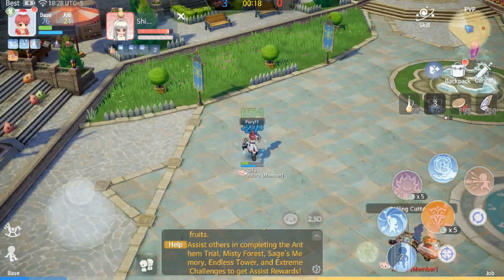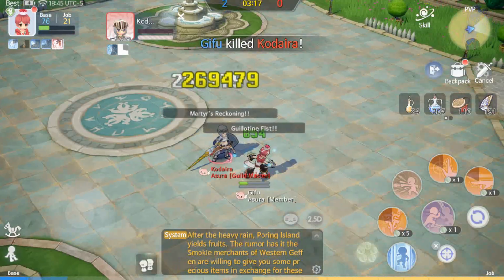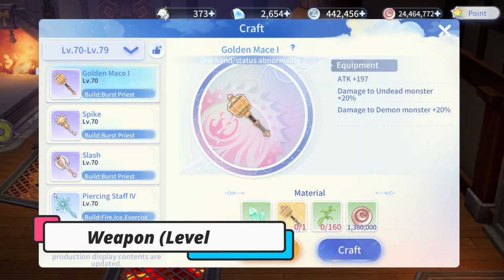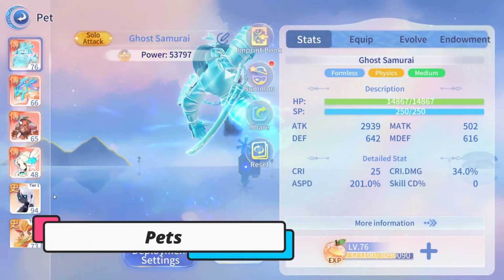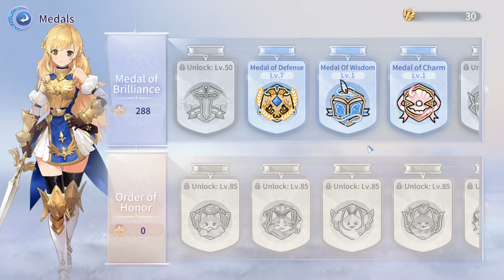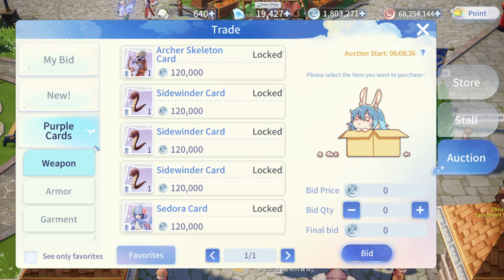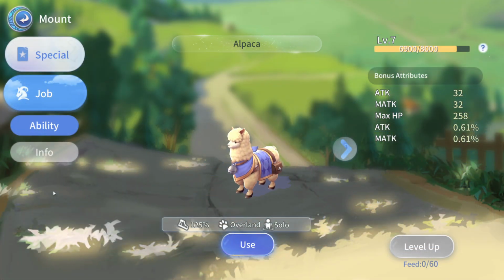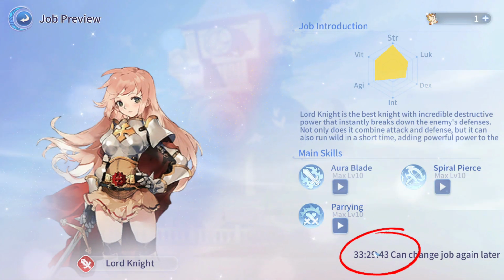The Champion Class is coming in Ragnarok Origin Global Server!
The new 2-2 Monk and Champion class is now coming to Ragnarok Origin Global Server. This is just the class highlight with Builds, Equipment you can craft, and what you can expect before and after the job change.

I added timestamps since the equipment and mats list is too long.
00:00 Intro
00:17 The Champion Class
00:44 The Build
02:34 The Available Equipment
07:04 The Pets
07:17 The Feathers
07:28 The Medals
07:33 The War Badge
07:50 The Job Change requirements
08:22 After the Job Change

On this Youtube Channel, I narrate game storylines exclusive to this channel.